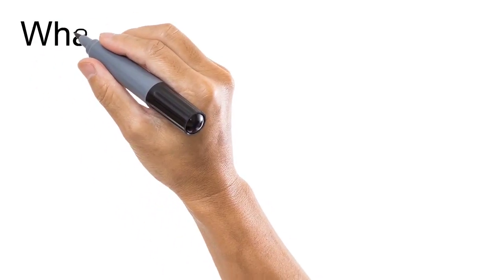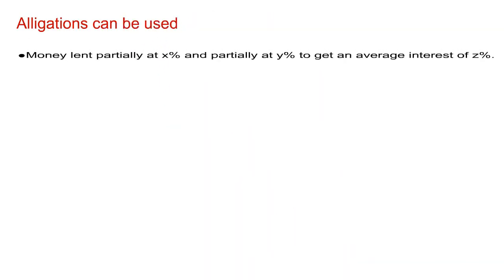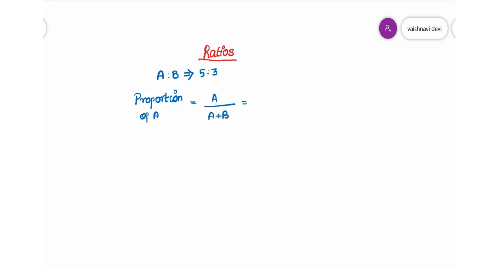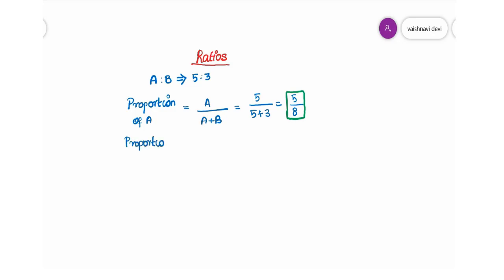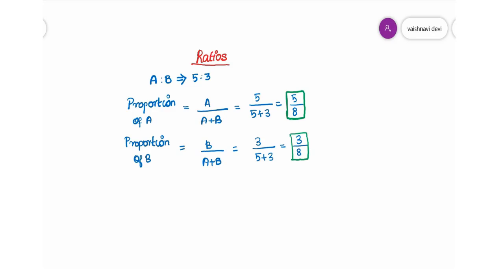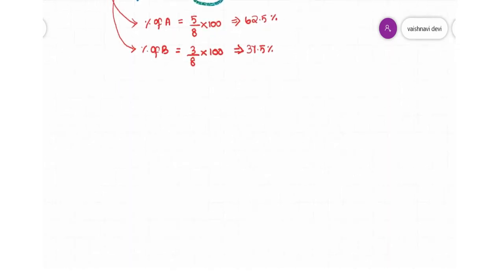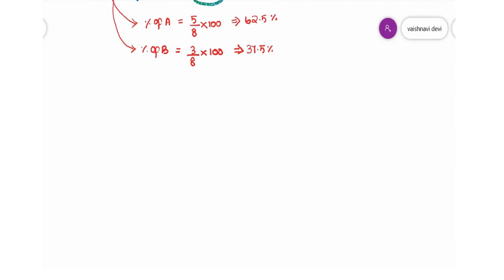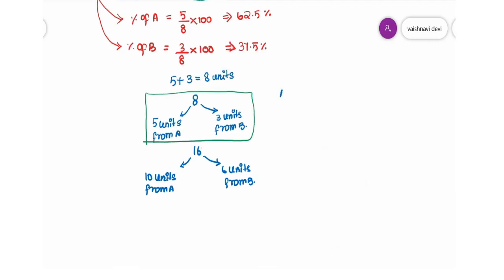Alligation and mixtures an introduction in English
Alligation is an old and practical method of solving arithmetic problems related to mixtures of ingredients. Alligation means linking. Linking one or more ingredients. This topic is more important in all competitive exams, as you have supposed at least 2 to 3 exams from this topic. This method serves as a shortcut for ratio and proportion, speed and distance, some SI and CI problems can also be solved using this method. Let's get into the basics and learn.